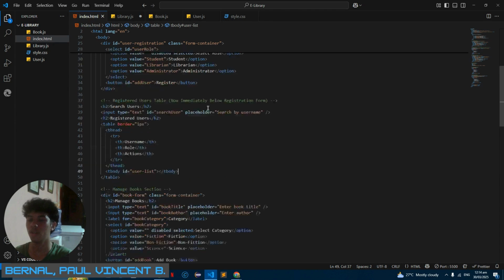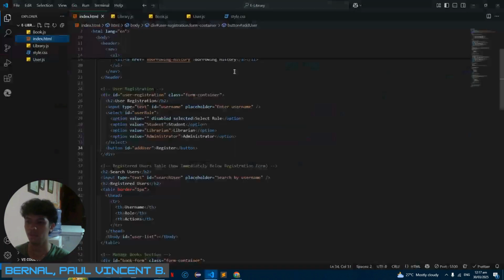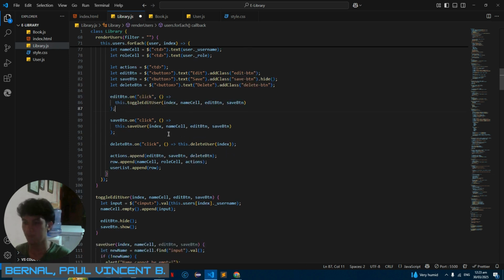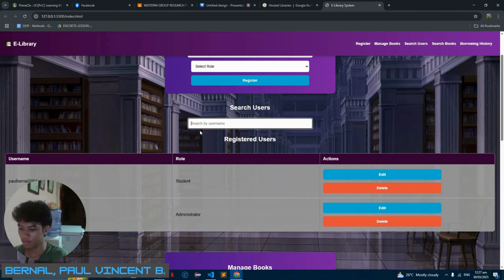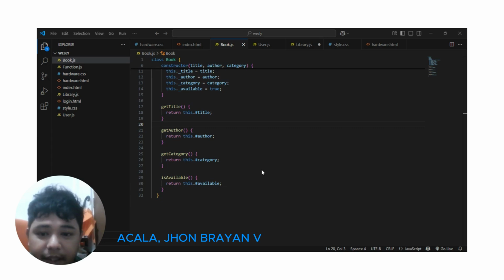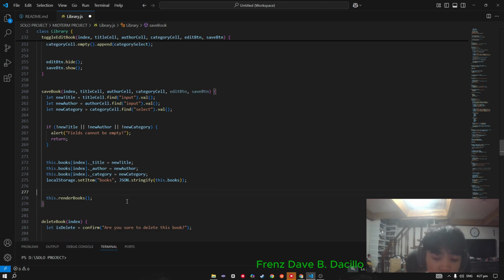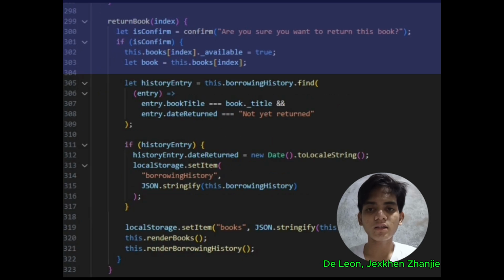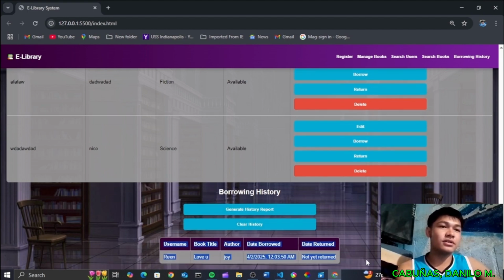Midterm Project E LIBRARY SYSTEM